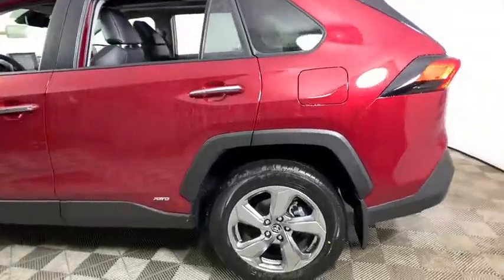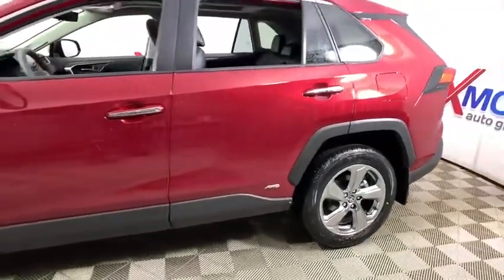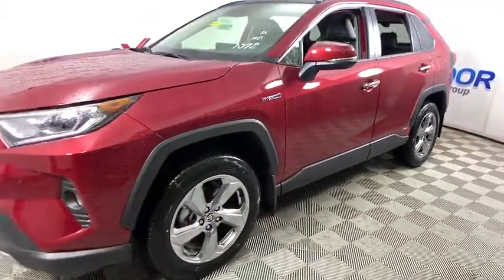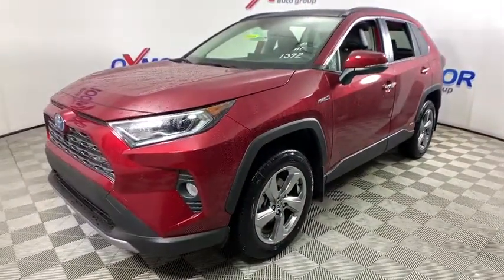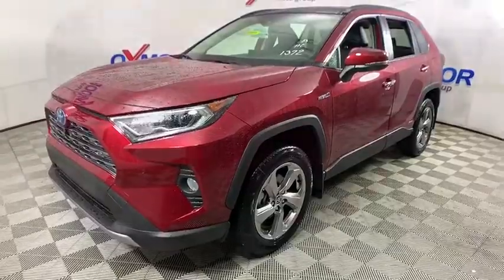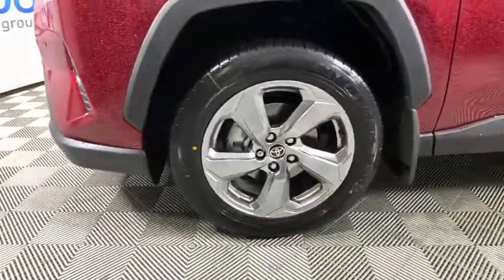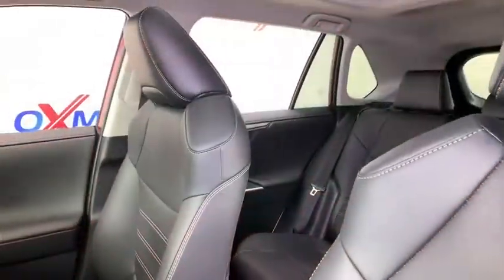2020 Toyota RAV4 Hybrid at Oxmoor Toyota | Louisville & Lexington, KY T49526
Ruby Flare Pearl New 2020 Toyota RAV4 Hybrid available at Oxmoor Toyota in Louisville, Kentucky. Servicing the Lexington, Elizabethtown, KY New Albany, IN Jeffersonville, IN area.
2020 Toyota RAV4 Hybrid Limited - Stock#: T49526 - VIN#: JTMDWRFV7LD542197

Oxmoor Toyota
8003 Shelbyville Rd

Factory MSRP: $41,568 2020 Toyota RAV4 Hybrid Limited Ruby Special Color, Panoramic Glass Roof w/ Front Power Tilt/Slide Moonroof, Door Edge Guard, Mudguard, Wheel Locks, 5 Door Smart Power locks, All Weather Floor Liners, All Weather Liner Package (PPO), Bird's Eye View Monitor, Cargo Liner, Heated 3-Spoke Leather Steering Wheel, Limited Advanced Technology Package, Limited Grade Weather Package, Rain Sensing Front Wipers, Rear Outboard Seat Heating, Wireless Smartphone Charger. 41/38 City/Highway MPG As part of the Toyota family, your exceptional ownership experience starts with ToyotaCare, a no cost maintenance plan with 24-hour roadside assistance.The ToyotaCare plan covers normal factory scheduled service for two years or 25,000 miles, whichever comes first. 24-hour roadside assistance is also included for two years, regardless of mileage. Price includes: $500 - TFS Non-Subvened APR Cash. Exp. 06/01/2020